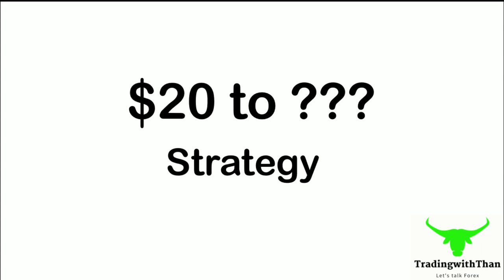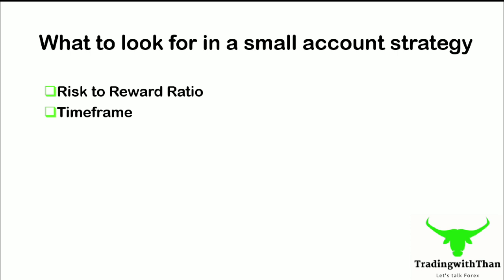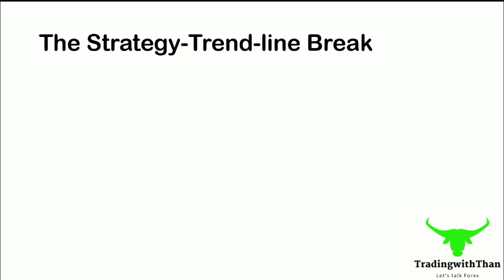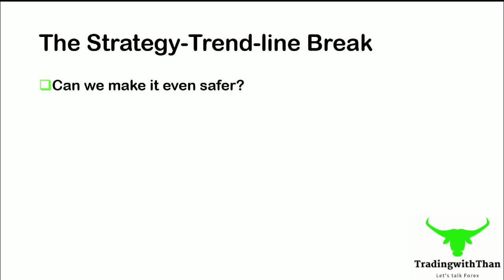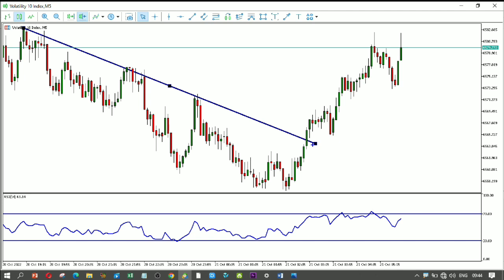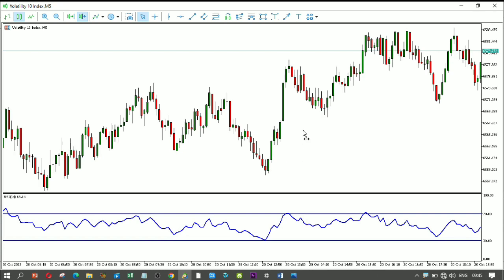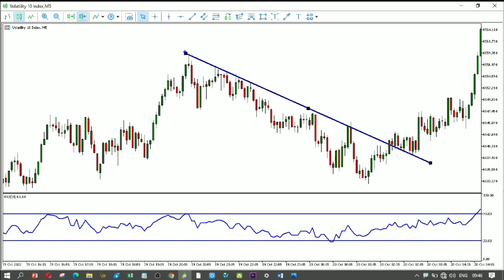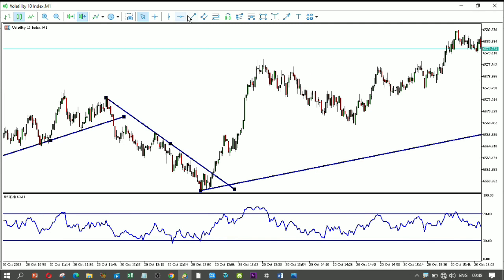Steal My Exact Strategy For Small Account (Step by Step)